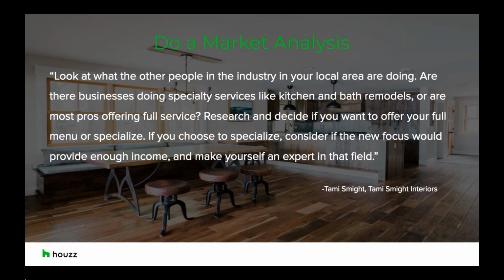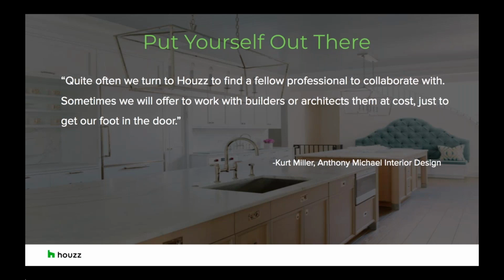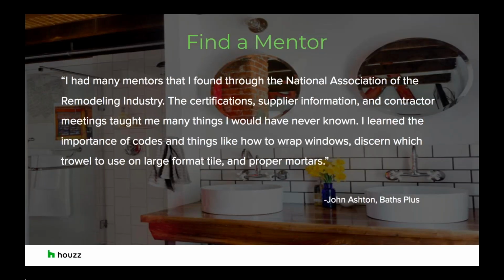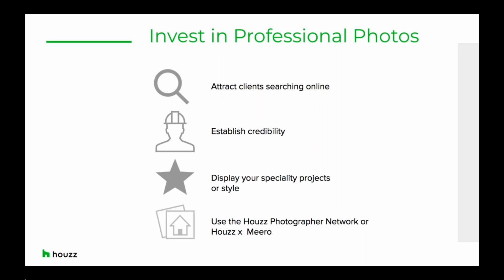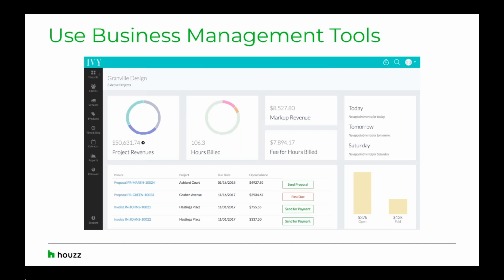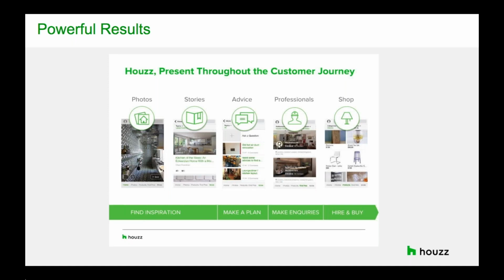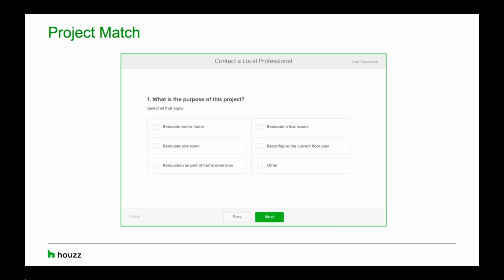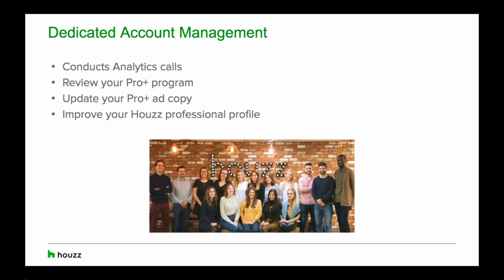Houzz Webinar : How To Accelerate Your Business Growth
In this webinar we’ll be sharing advice from professionals on Houzz who’ve been through a variety of growth challenges, so you can benefit from their experience and insights. We’ve grouped the advice into three main themes: understanding your market, developing professional relationships, and adopting marketing strategies.